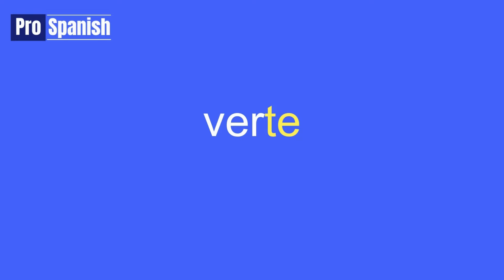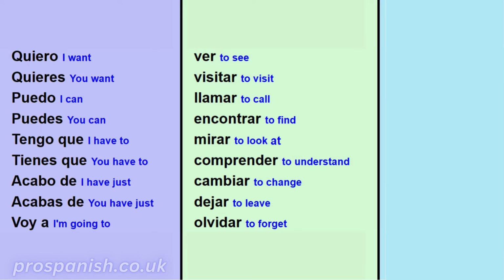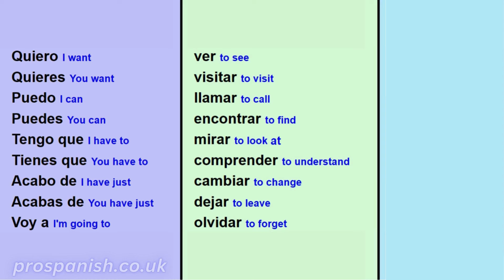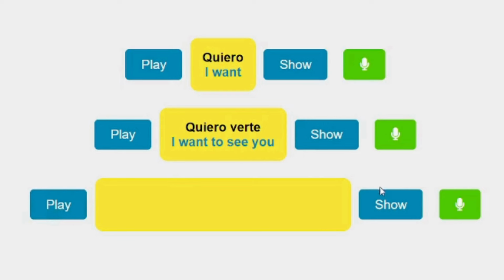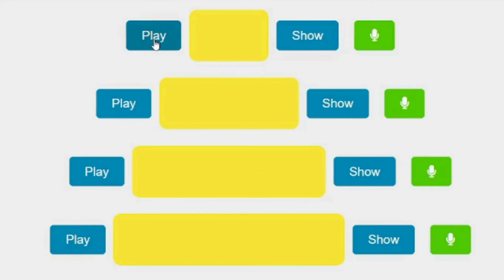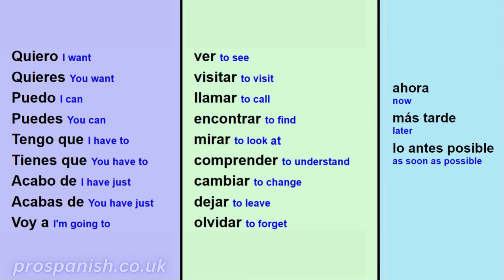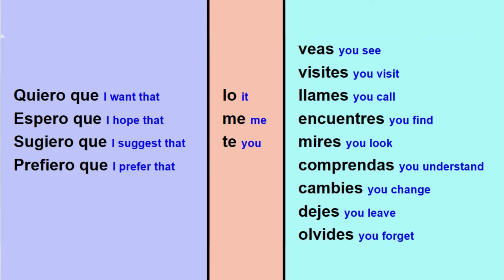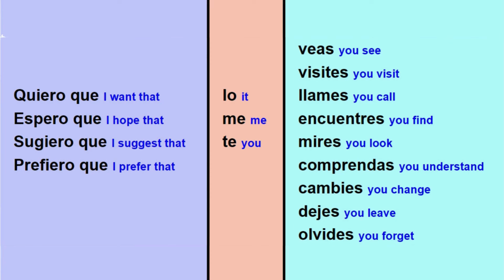Learn 250 Spanish Phrases Now - No Memory Required